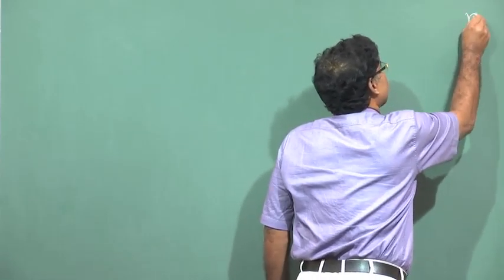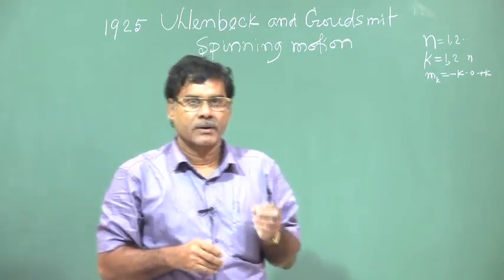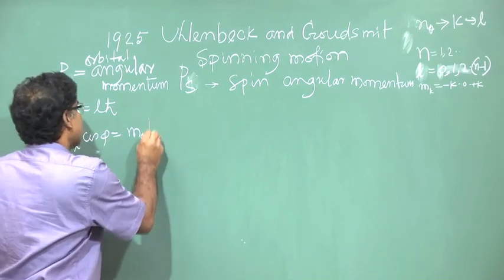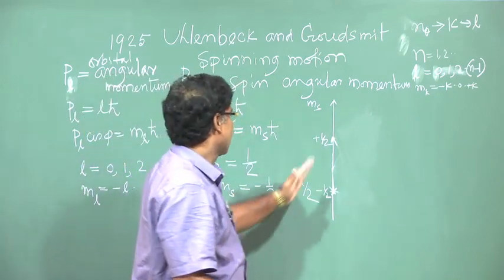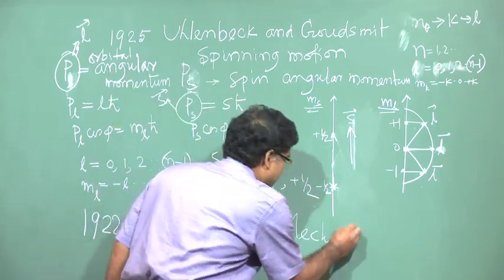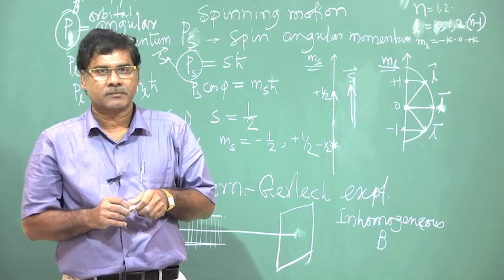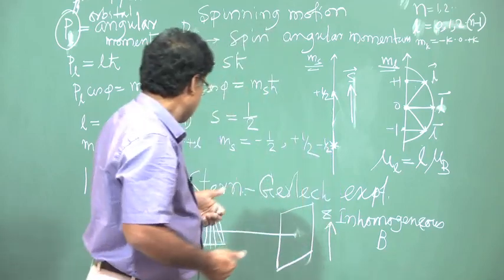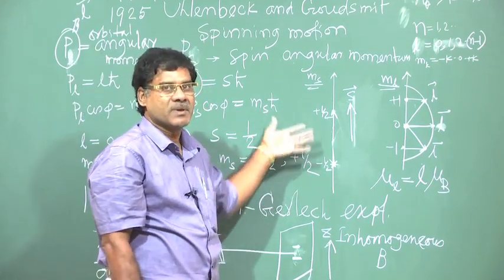Lecture 17: Structure of an atom